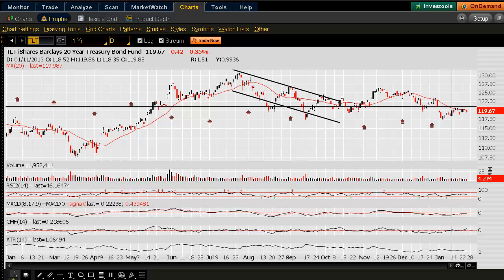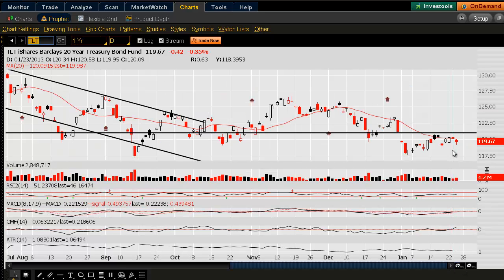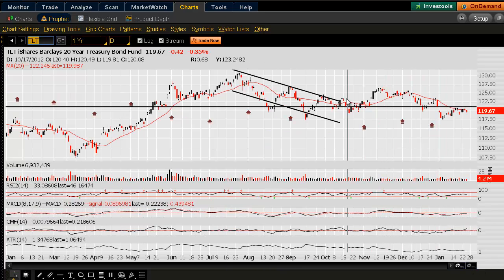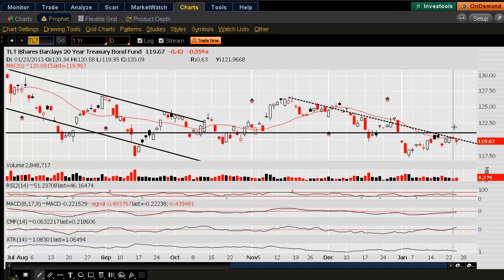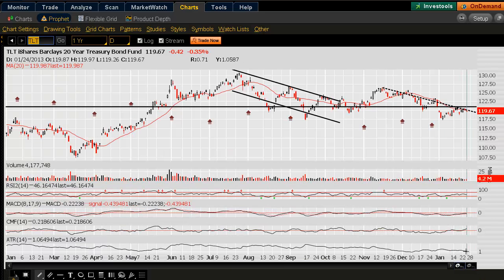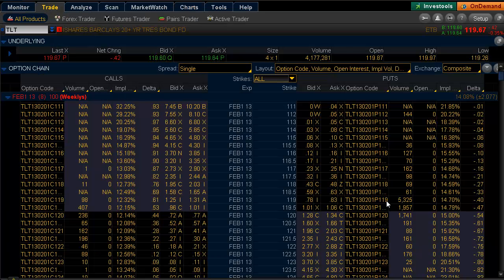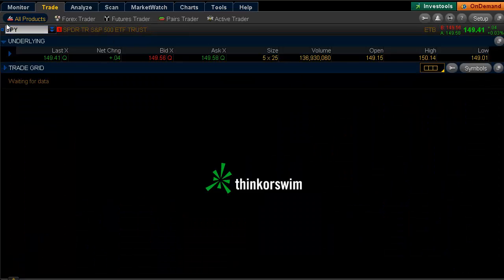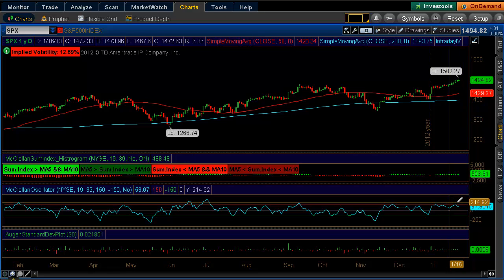iShares Trust Barclays 20 Year Treasury Bond Fund Weekly Put Option Buying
iShares Trust Barclays 20 Year Treasury Bond Fund (TLT) saw some late day buyers of puts in the weekly stock options that expire next week.  In the video I break down the put activity and explain what it means.

Go get our 5 - STEP FORMULA TO MORE PROFITABLE OPTION TRADES